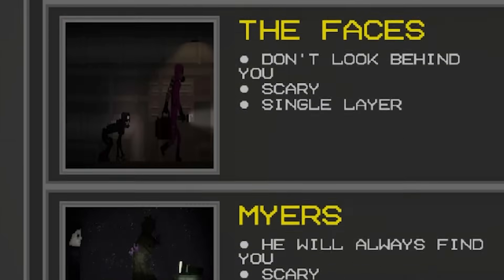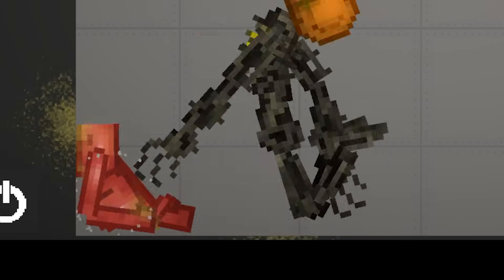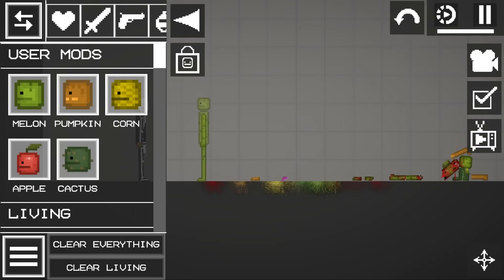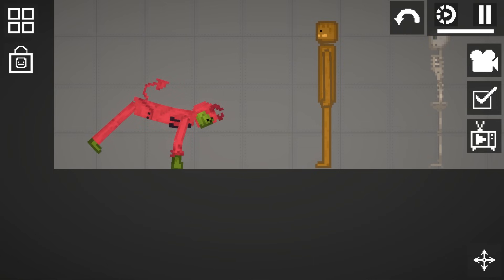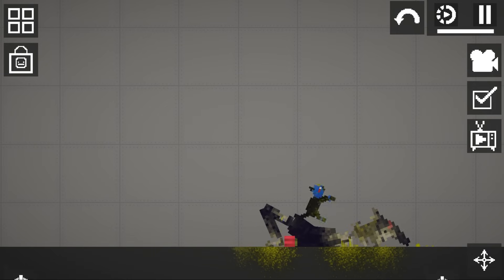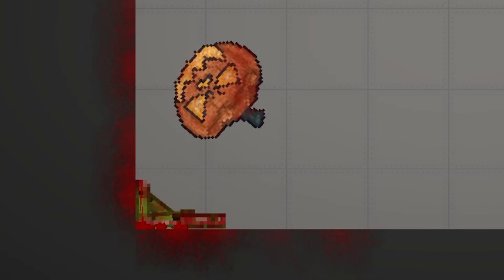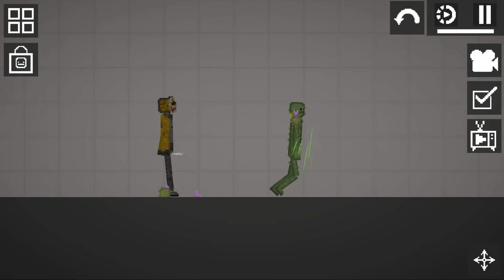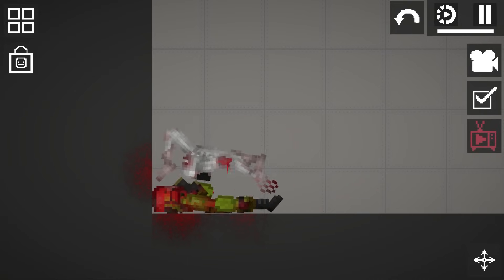RAGDOLLS Get EATEN By NEW TERRIFYING Monsters in Melon Playground Mod Update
RAGDOLLS Get EATEN By NEW TERRIFYING Monsters in Melon Playground Mod Gameplay